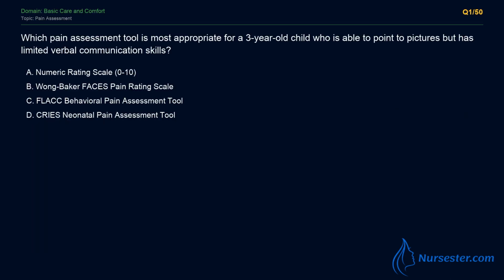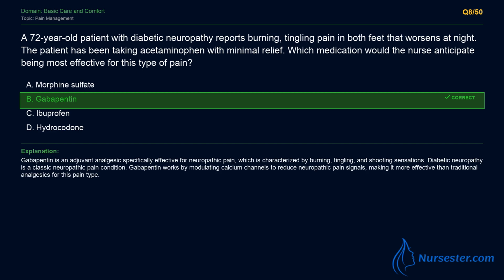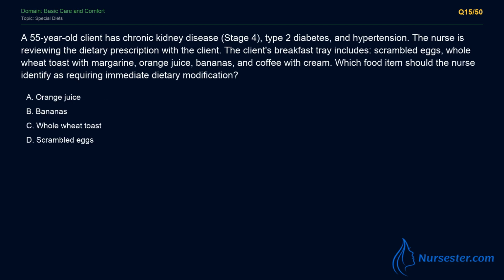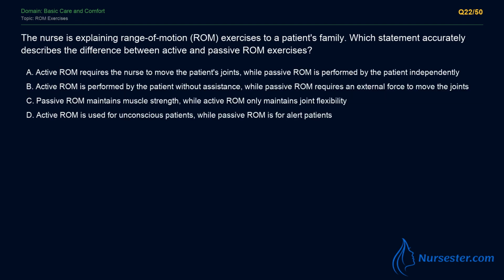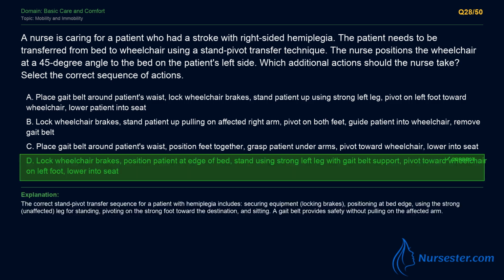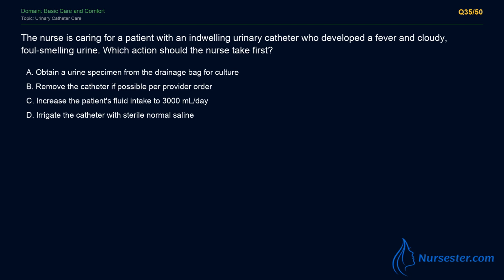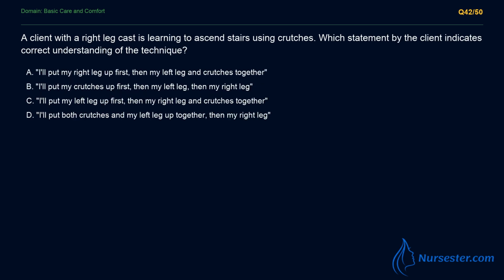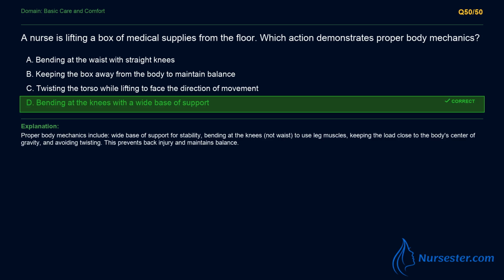NCLEX-RN Practice Test for Basic Care and Comfort 2026 - Part 1(50 Questions with Explained Answers)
Prepare for the NCLEX-RN exam with this 50-question practice test covering Basic Care and Comfort. Topics include mobility, assistive devices, nutrition, hygiene, rest and sleep, and patient comfort measures. Each question includes a detailed explanation to help you understand the reasoning behind the correct answer and build confidence for exam day.